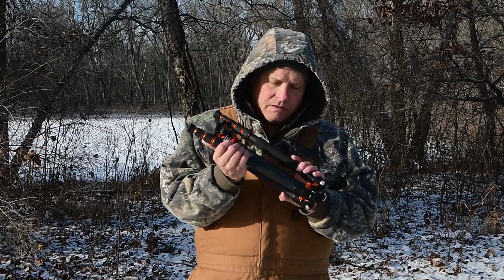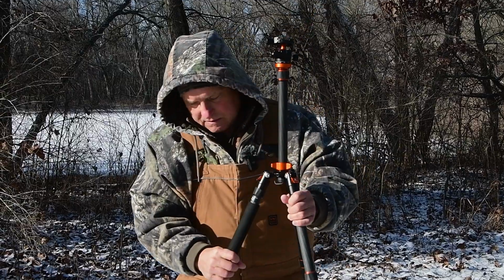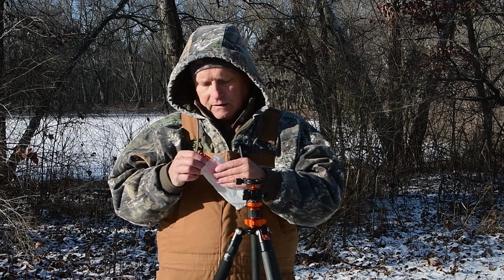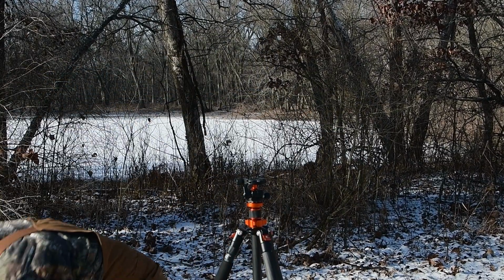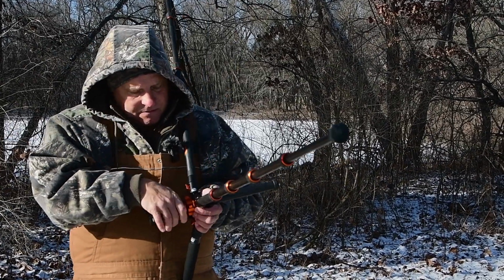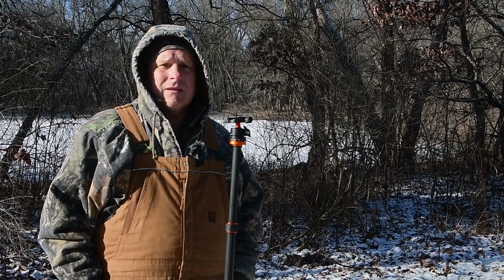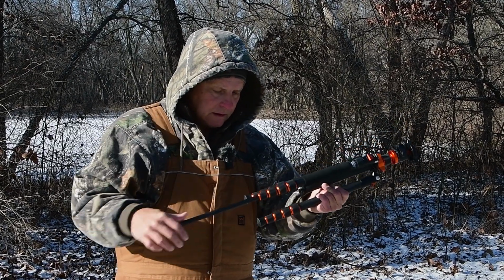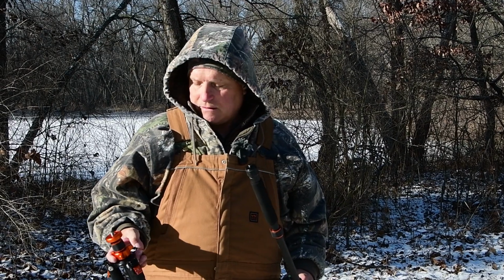K&F Concept D255C4 Tripod - First Look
Nearly one week ago my K&F Concept D255C4 tripod was delivered. In this video I take a look at the tripod to share its features and possible concerns.

Please excuse the audio distortion.